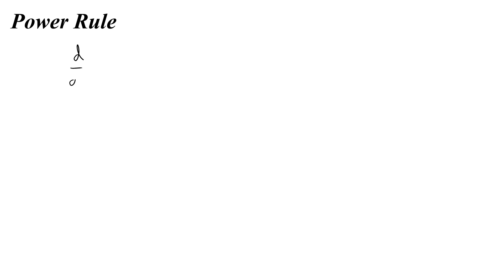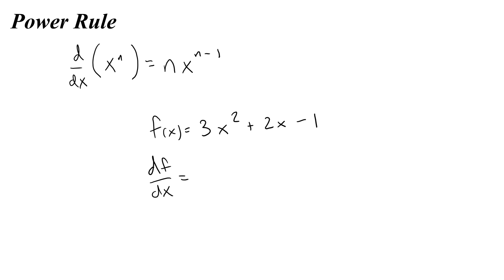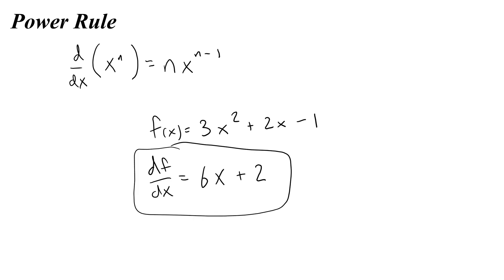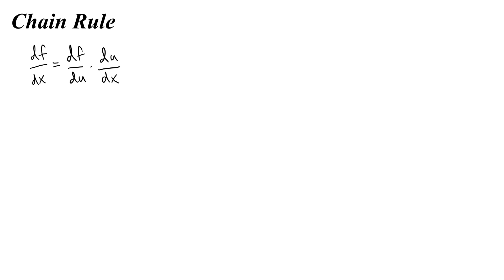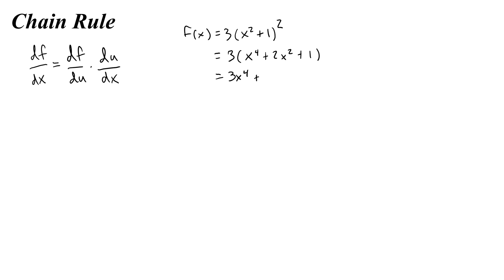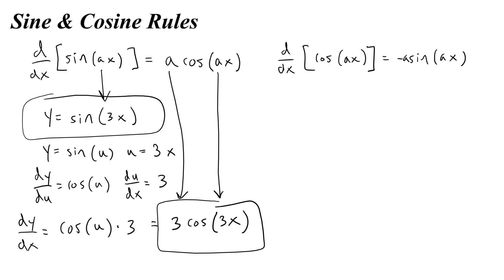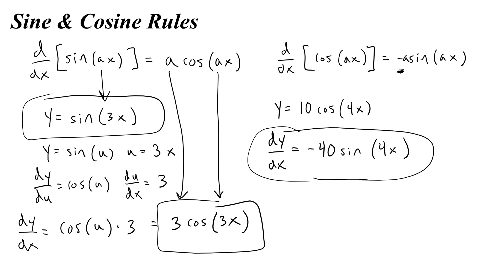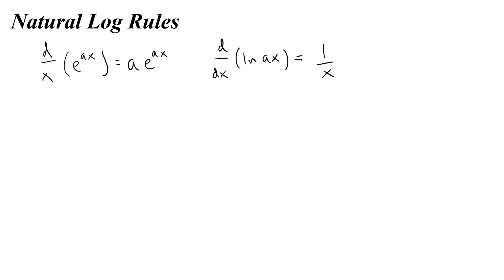Derivatives on the AP Physics C Equation Sheet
Example problems for every derivative rule that is given to you on the AP Physics C equation sheet.